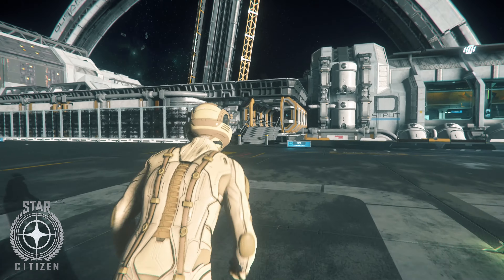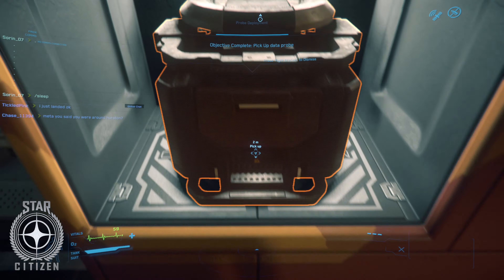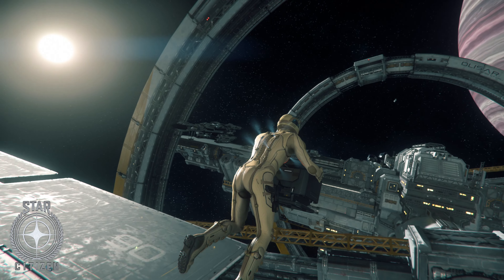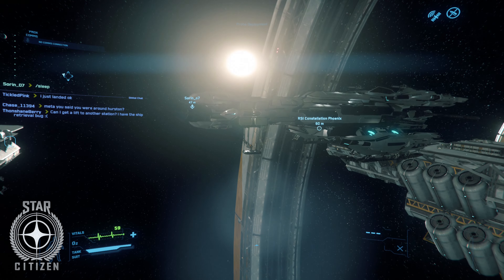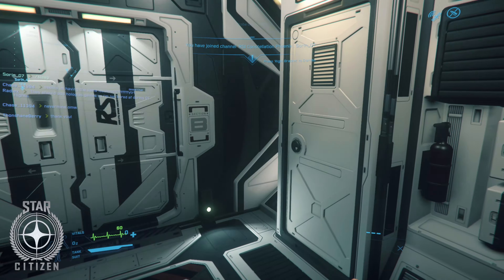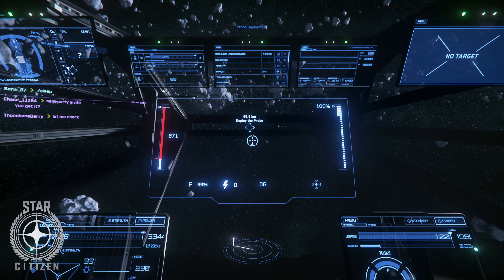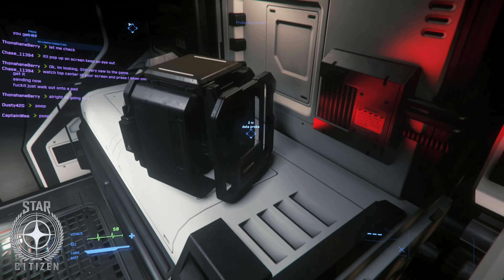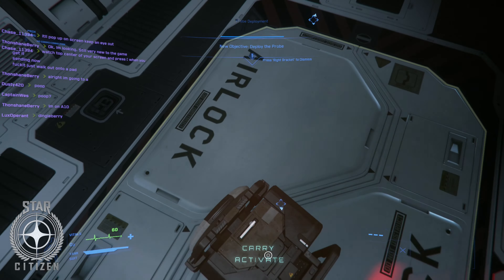Star Citizen PTU (3.8) Earn aUEC -Easy Beginner Mission "Probe Deployment"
This is a great starter mission for those trying to start out making a little aUEC(Money).
You will pick up this mission at Port Olisar and then will pick up the probe that you will need to deploy from on of the Kiosks at PO.

You will need a ship that can carry a box though for this mission, so sadly the mustang is out for the moment. You will then simply take the probe to the designated location and activate it. It will be an easy 2500 aUEC.

This is a start mission in Star Citizen 3.8 PTU. Please let me know if you have any questions and good luck!